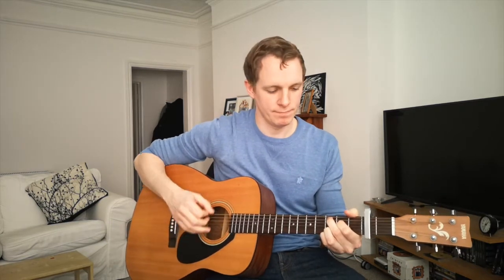THE BEST PICK FOR ACOUSTIC GUITAR - Hard or Soft?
In this video, we'll compare the best acoustic guitar picks for different styles of music. We'll cover hard, medium, and soft picks, as well as different shapes and materials.

If you're wondering which acoustic guitar pick is the best for you, this video is for you! We'll compare different picks and help you find the pick that's best for your style of music. From blues to country to metal, this video has everything you need to find the perfect acoustic guitar pick!
I'm on a constant hunt to get thew best live tone for my acoustic guitar. recently, this got me thinking - am I using the wrong pick for my playing? I thought I would have a look through the different kind of picks i have collected over the years to see what sounds the best. This runs through the softest pick I have (0.46mm) through to the biggest (5mm!!!) and everything in between.

The Channel:
On here you will find uploads of reviews of gear I use when I gig and the occasional self-help video regarding overcoming anxiety.

A bit about me:
I am Lewis Foreman, a singer and guitarist from the UK who has been playing in front of audiences for the past fifteen years. From stadiums to café's, I can be found either playing my own material or putting a spin on my favourite tunes.

Why 'The Anxious Guitarist'?
Like many musicians and performers, I have struggled with anxiety and depression for the majority of my playing career. In addition to uploading reviews of gear I use and covers of my favourite songs, I will also be uploading the occasional video based on performance anxiety and anxiety in general in the hope that it might help those similar to me.